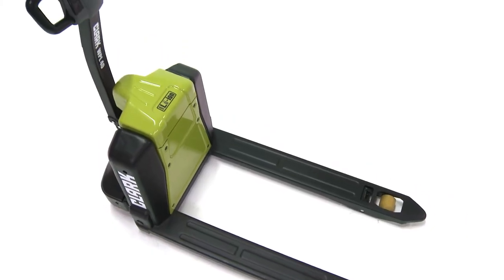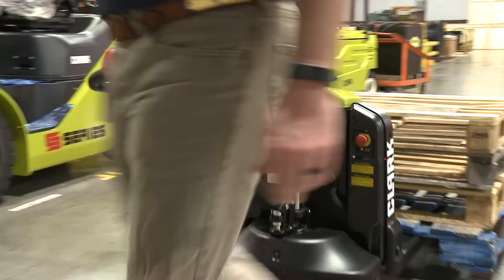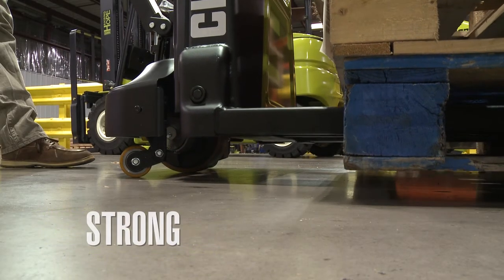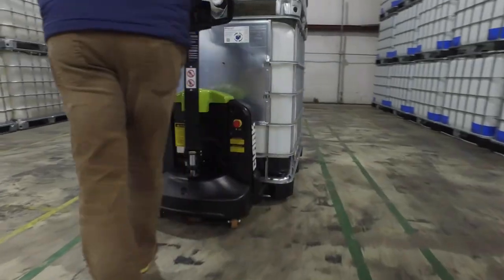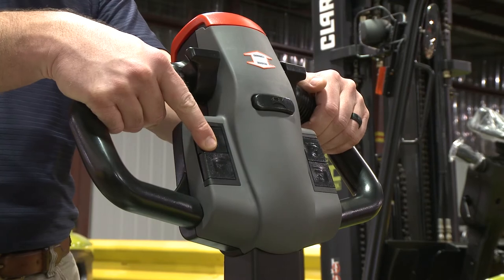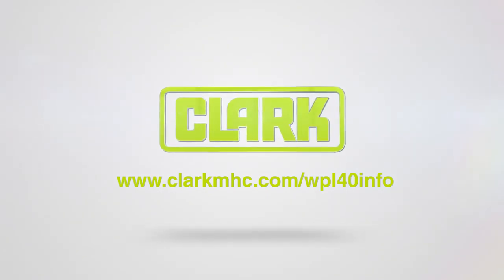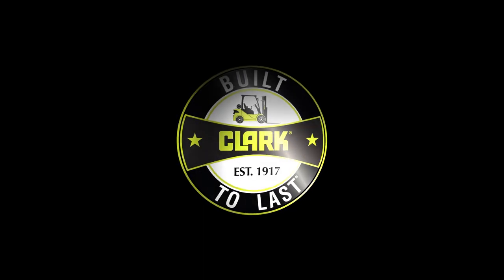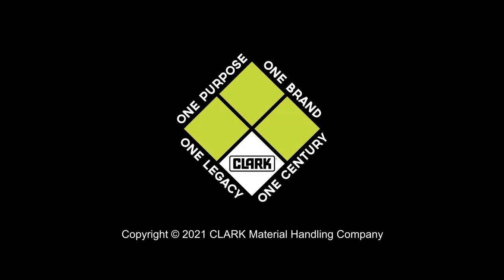Clark Material Handling WPL40 Electric Pallet Jack Introduction Video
The WPL40 gives operators an electric pallet jack designed to work in close-quarters with heavy loads. With the handle in the fully upright position, the WPL40 pin wheels in and out of tight spaces using a smaller, tighter turn-radius. With a 4,000 lb. lift capacity, it moves and lifts loads with ease.